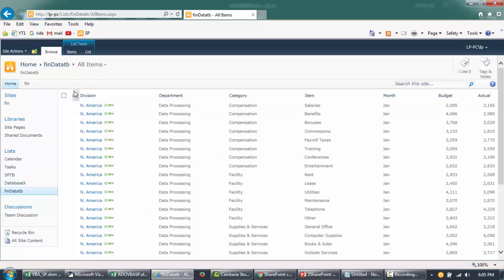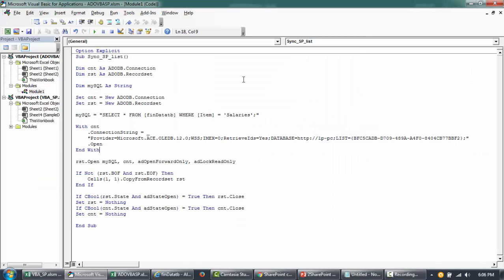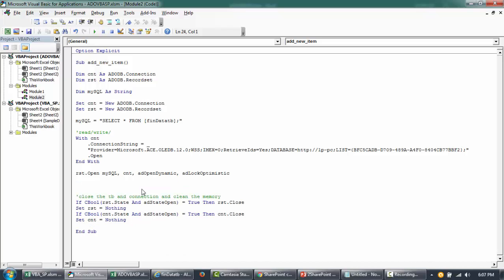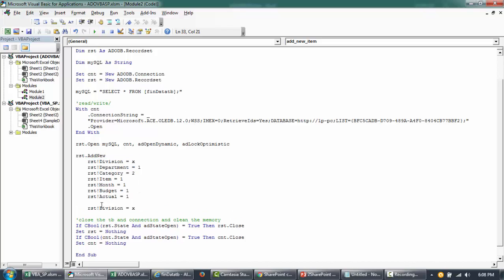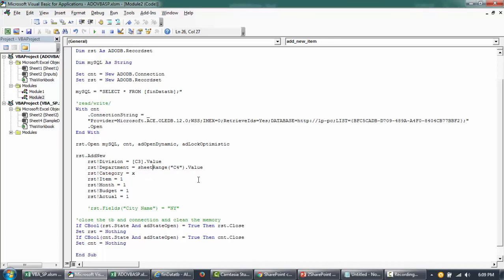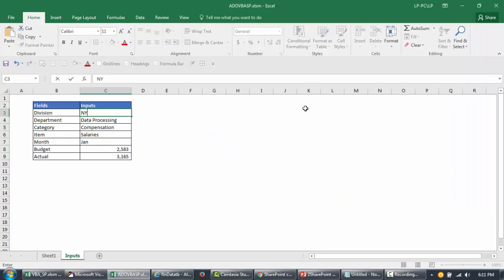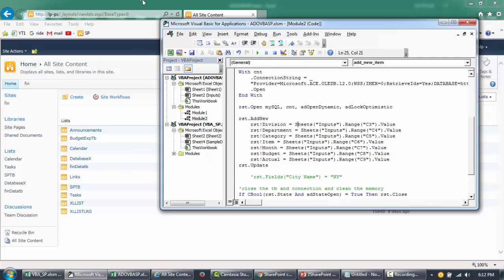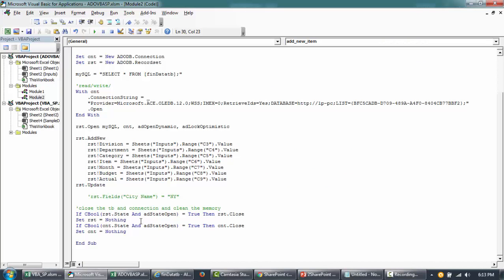VBA to add data to SharePoint. ADO and SQL. SharePoint Automation using VBA - 3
Everything you need to know about working with SharePoint Server using VBA. Most importantly teaches you in layman's term how to use ADO, SQL in your VBA Program to manipulate data in Server.